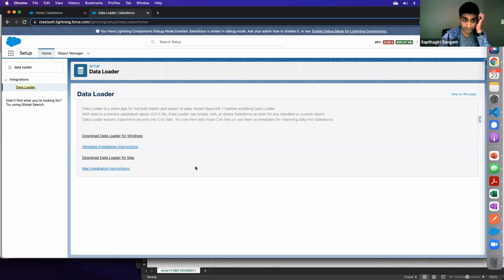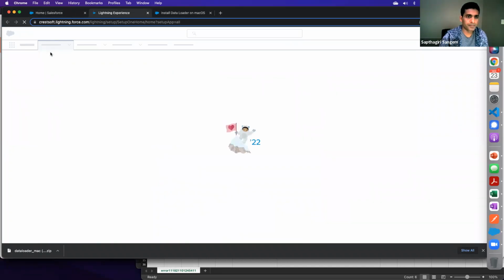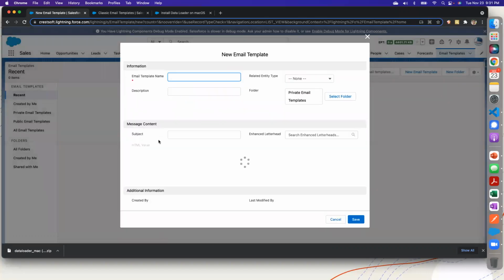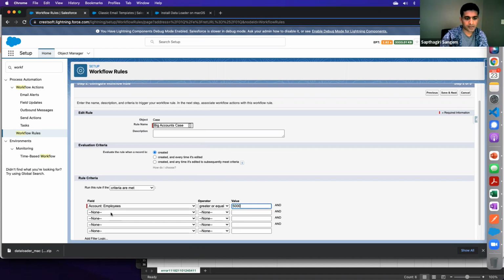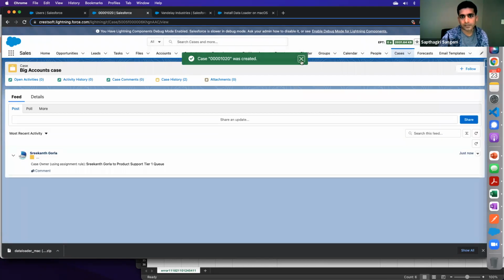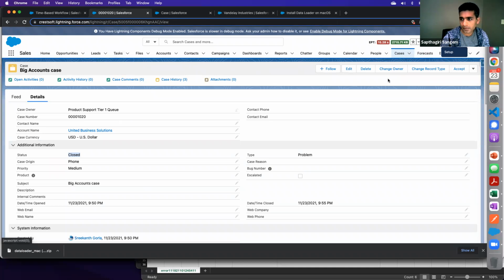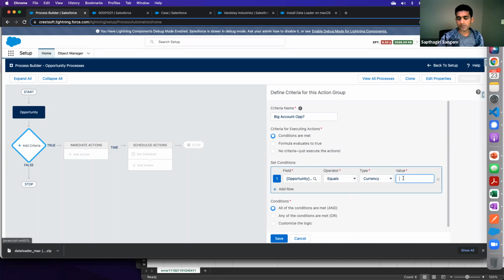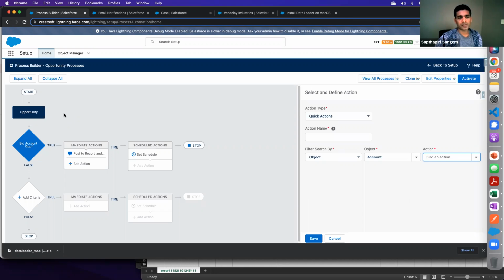SF Admin Training Day 11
Topics Covered:
Various Report Options​

Table, Summary, Matrix​

Report and Dashboard access to users​

Report Filters, Cross Object Filters​

Group Reports​

Report Charts​

Dash boards​

Static ​

Dynamic​